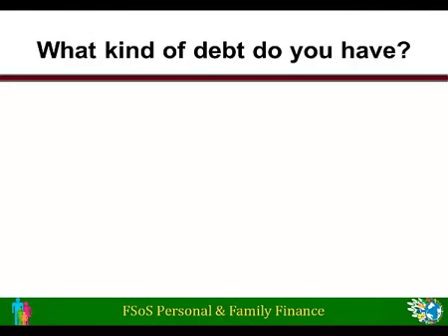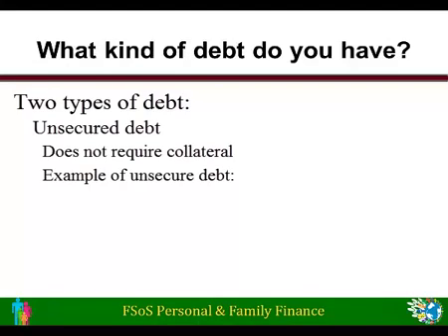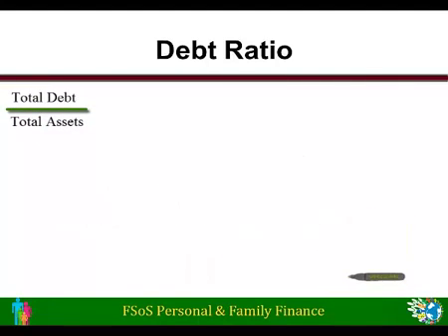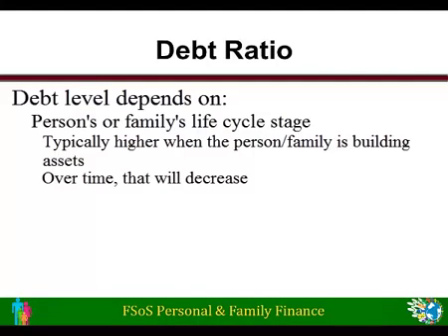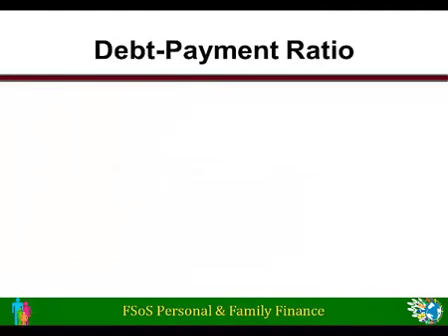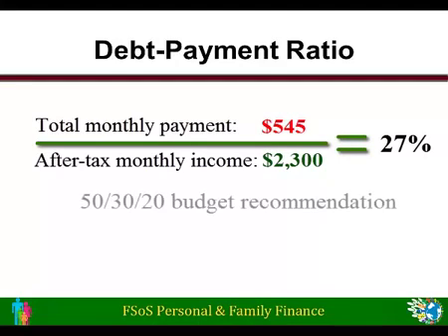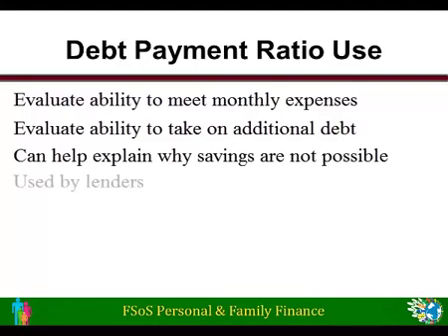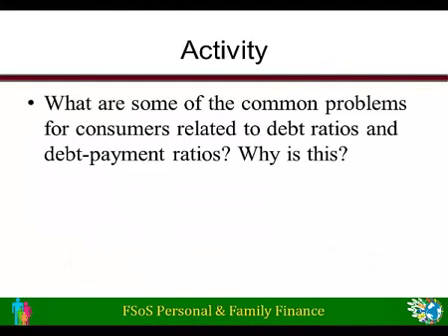Understanding Debt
Part of the Financial Education Certificate Program